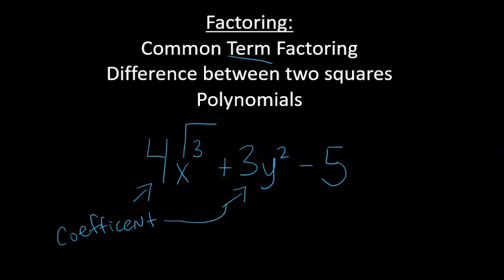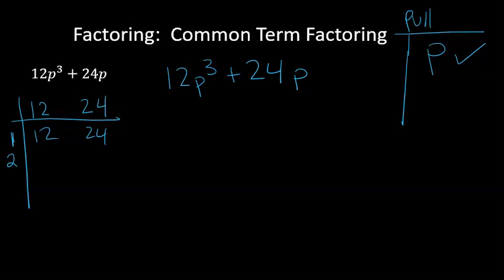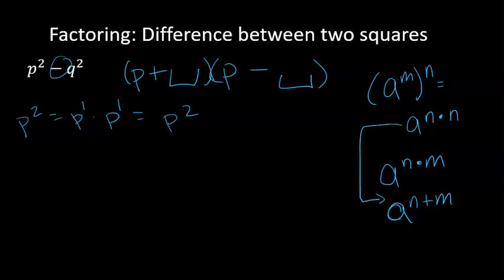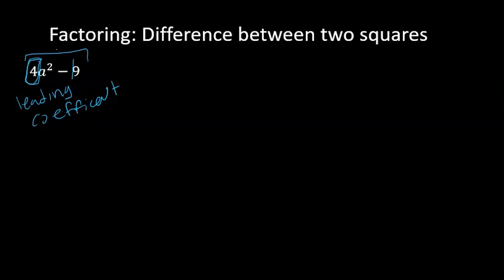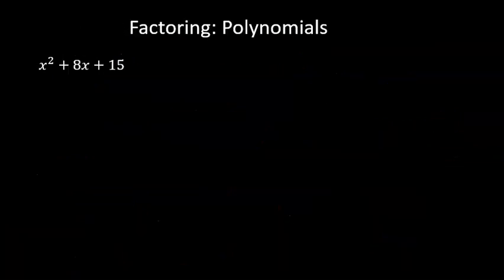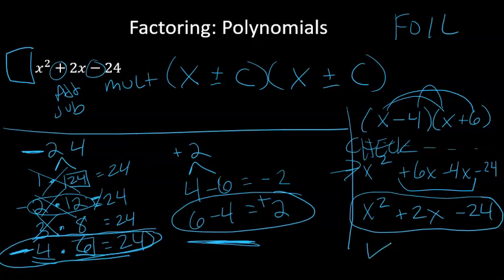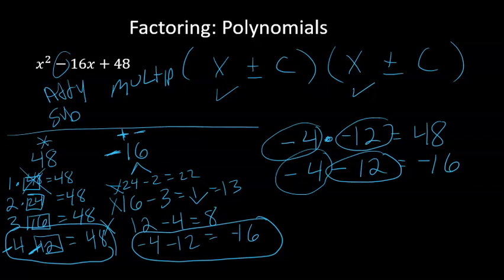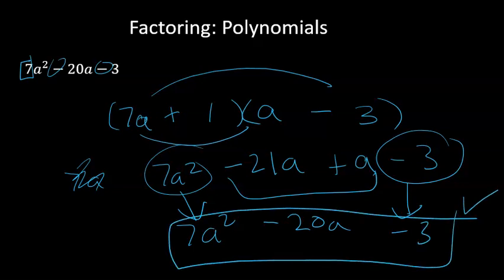Factoring Examples: Step by Step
Learn how to factor common terms, difference of square and polynomials.